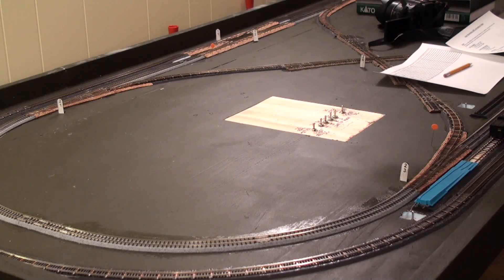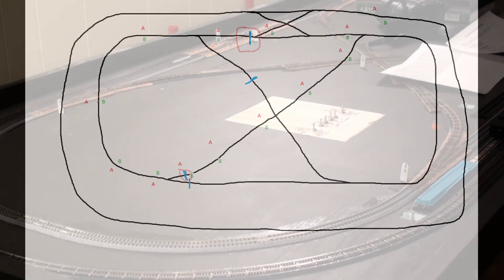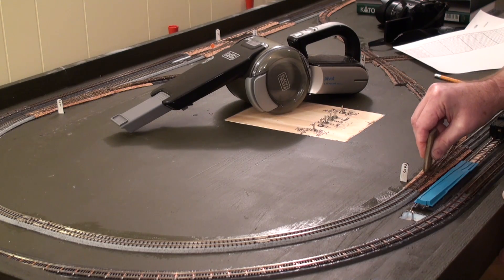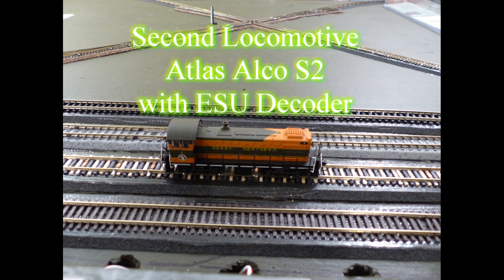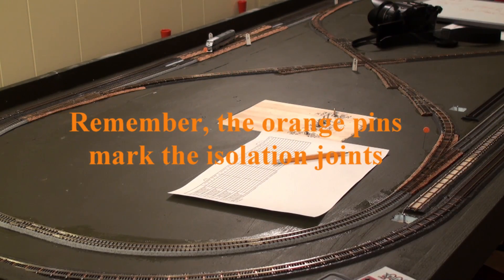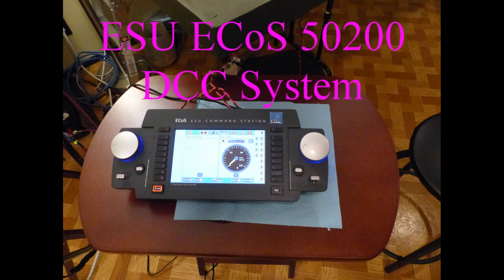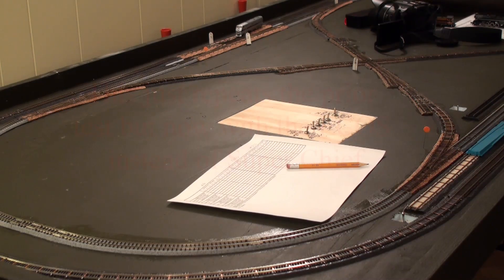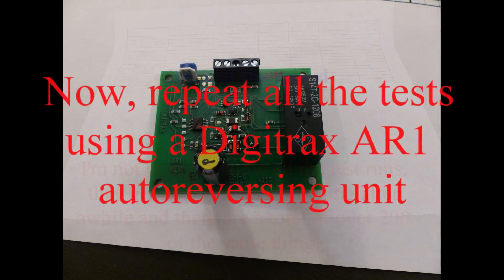What's the best Model Railroad Auto Reversing Unit?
Three Auto Reversing Units tested using 3 different DCC systems with 3 different sound decoders to find the AR unit that performs best.
UPDATE::  31Oct16.  I've tested the Tam Valley Frog Juicer configured as an auto reverser as well and it works GREAT.   As good as or better than the PSX-AR